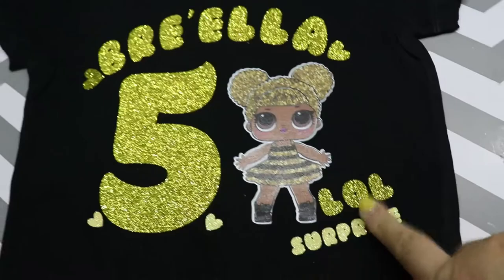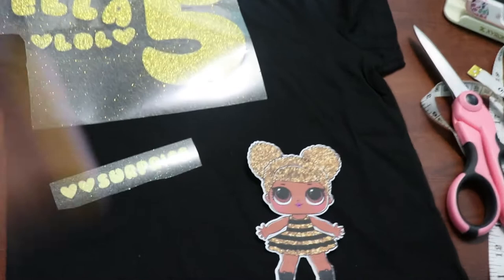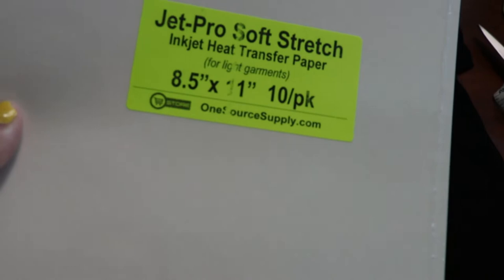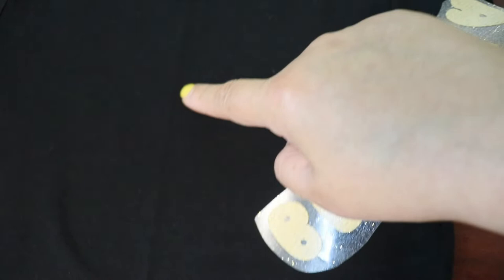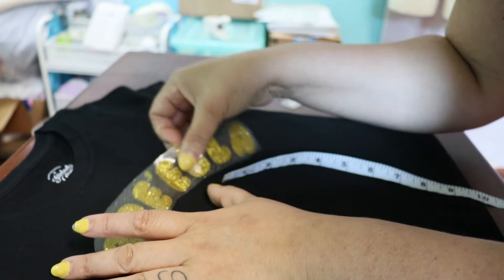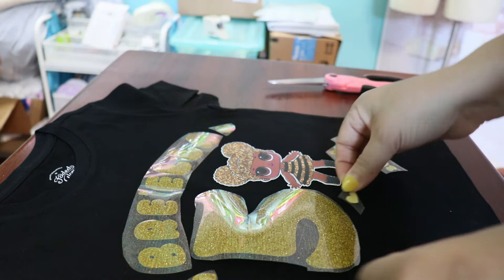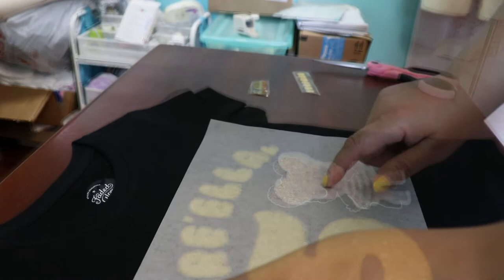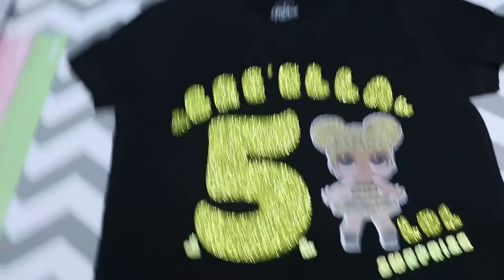Cricut Vinyl & Iron-Onl T-Shirt Tutorial| Lol Surprise| Beginner Friendly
*SnapChat: @Crafting Cooking & Sazon

Send Us Post Cards:

The Martinez Family
148 Whitehead ave #285
South River

I DO NOT HAVE ANY RIGHTS TO ANY OF THE MUSIC ON MY VIDEOS!